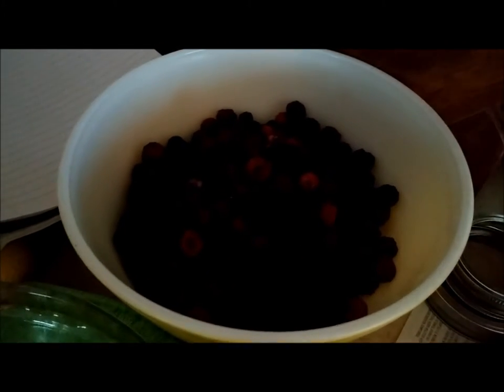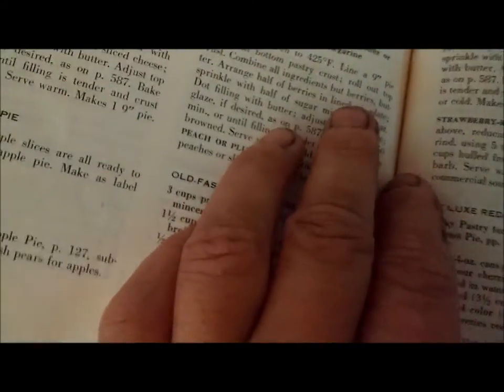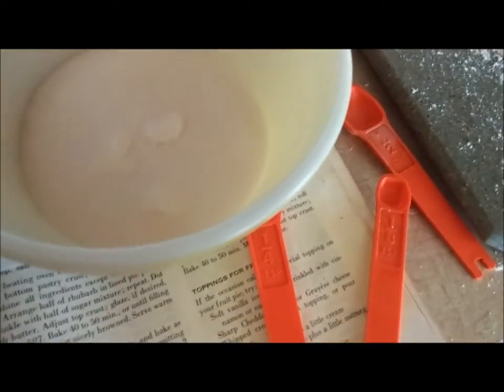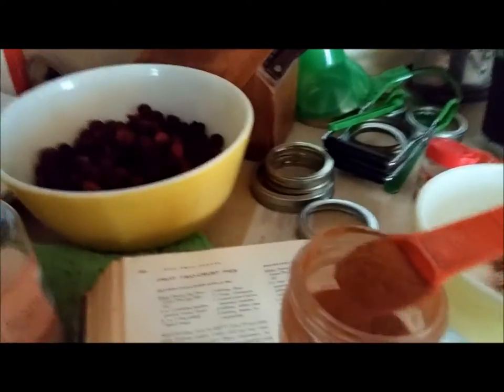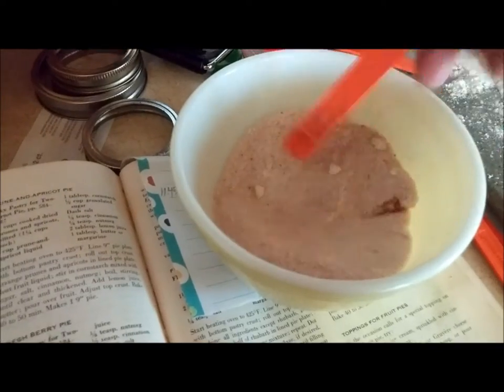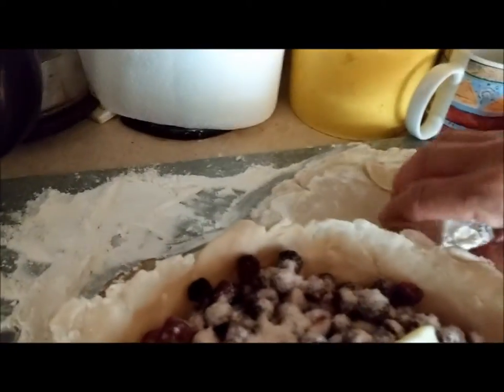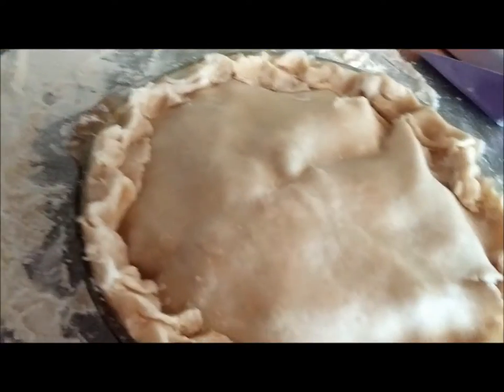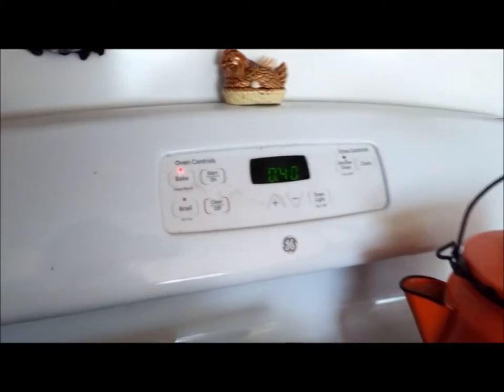How to make a black raspberry pie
I made this video in July.  I've been a bit behind.  Making a pie out of black raspberries isn't too hard.
Make a pie crust for a 2 crust pie
2/3 to 3/4 cup granulated sugar
2 tblsp. flour
1/4 tsp nutmeg
1/2 tsp salt
4 cups fresh berries (can use frozen)
1 tblsp of butter
Bake 40 to 50 minutes in a preheated 425 degree oven